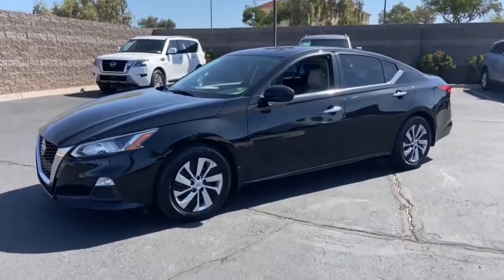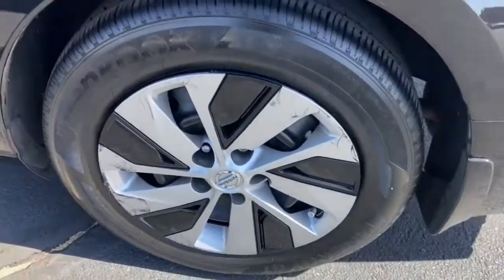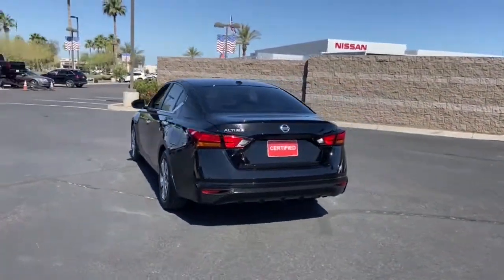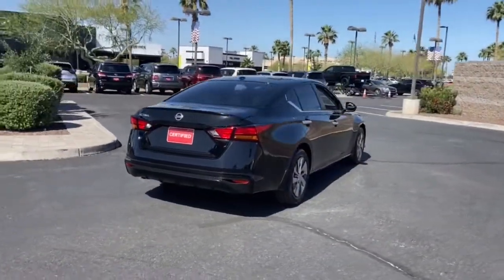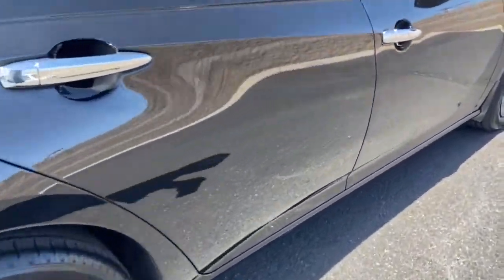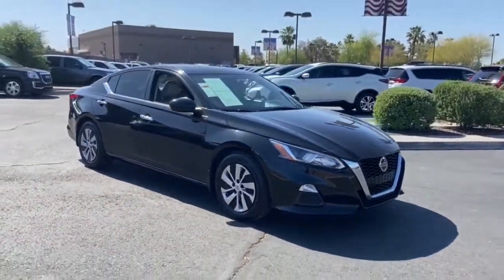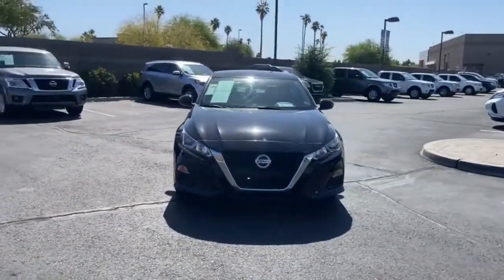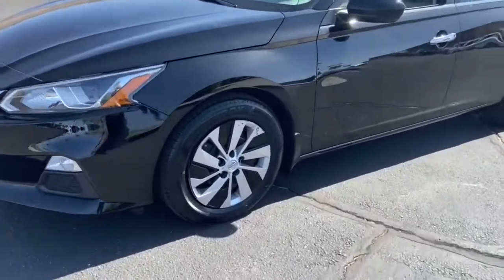2019 Nissan Altima Phoenix, Mesa, AZ NC690466A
Super Black Used 2019 Nissan Altima available in Phoenix, Arizona at East Valley Nissan. Servicing the Mesa, AZ area.
2019 Nissan Altima 2.5 S - Stock#: NC690466A - VIN#: 1N4BL4BV6KC142053